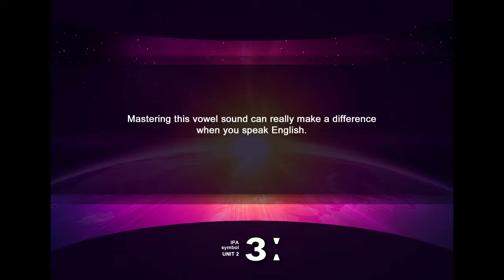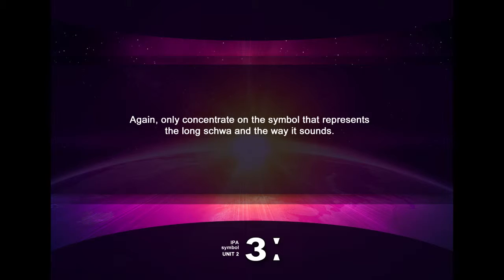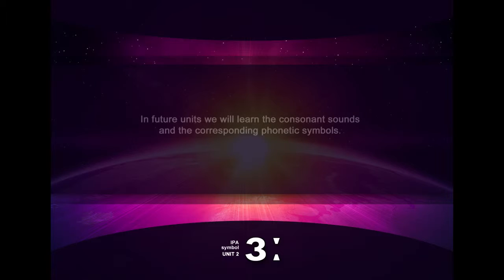COLOURPHONICS UNIT 2 ONLY ENGLISH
Estudia el curso de ColourPhonics completo por sólo 19€